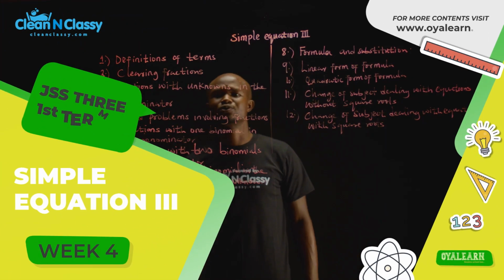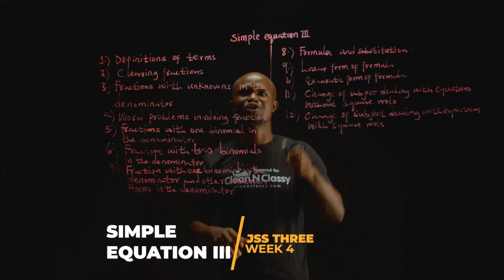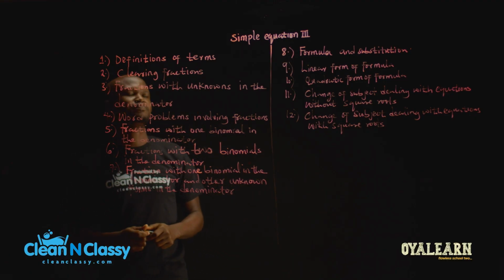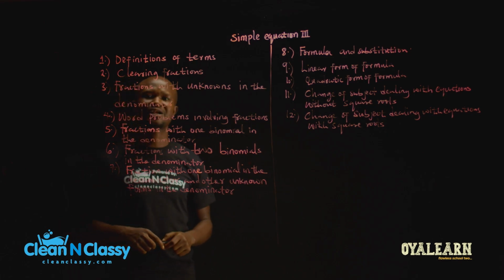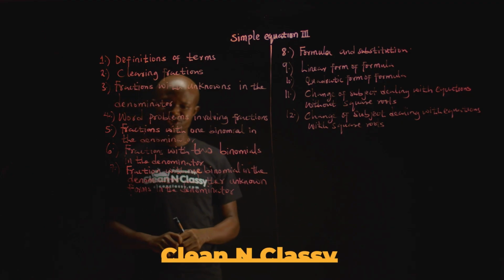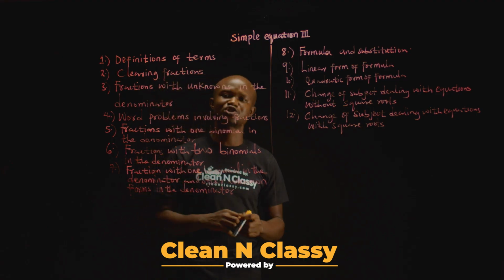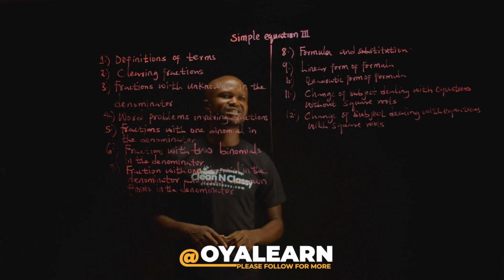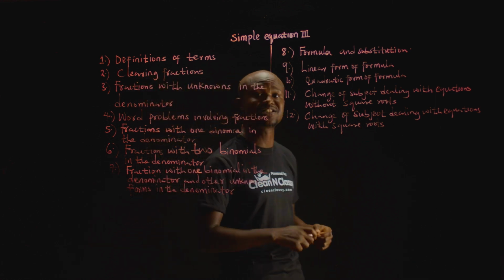JSS3 | Mathematics | Simple equations | Introduction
In this video, we explore the concept of simple equations, highlighting sub-topics under simple equations, and making them easy to understand.